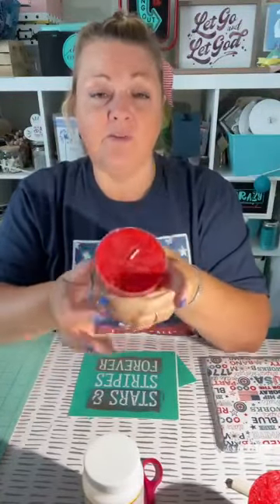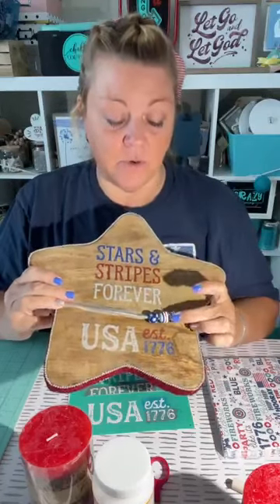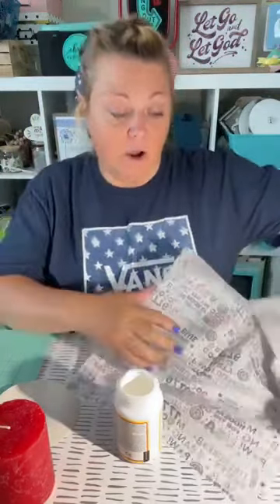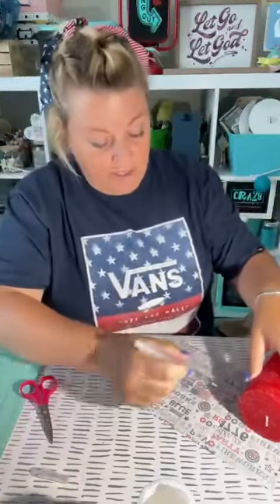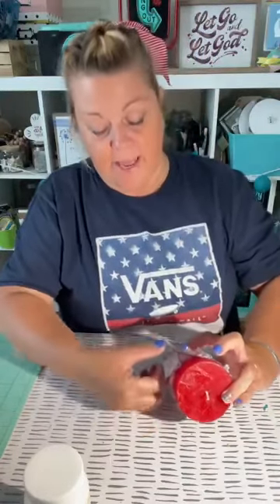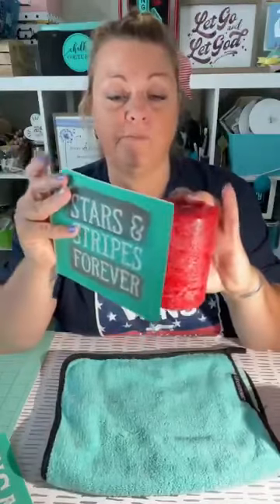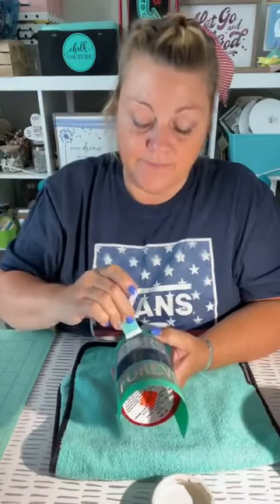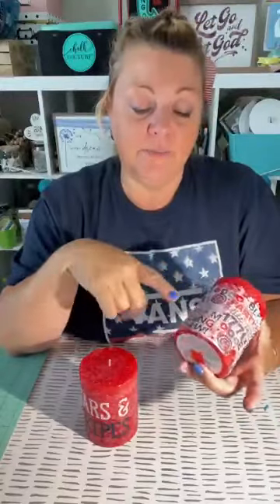Patriotic candle upcycle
These @hobbylobby clearance candles just needed some fun patriotic ❤️🤍💙vibes to make them fabulous!  Do you prefer the mod podge & @dollartree napkin or a chalk transfer /stencil and some paste?